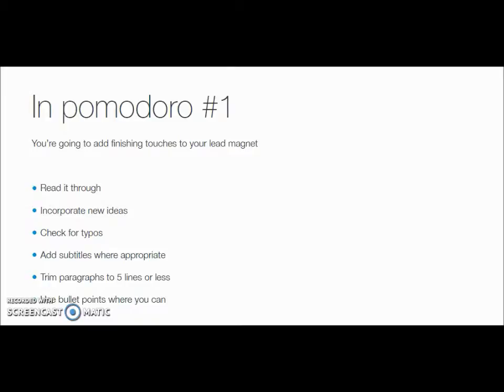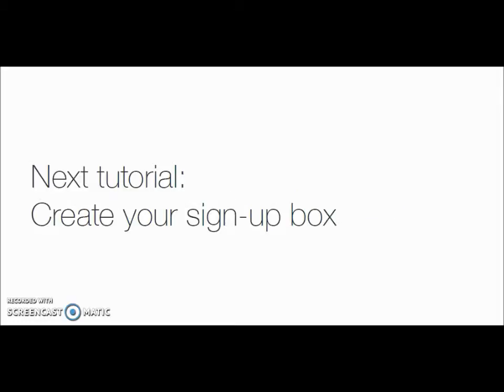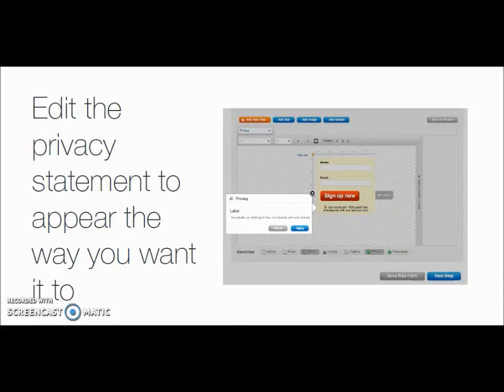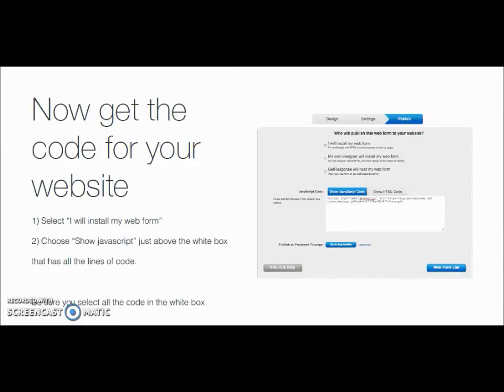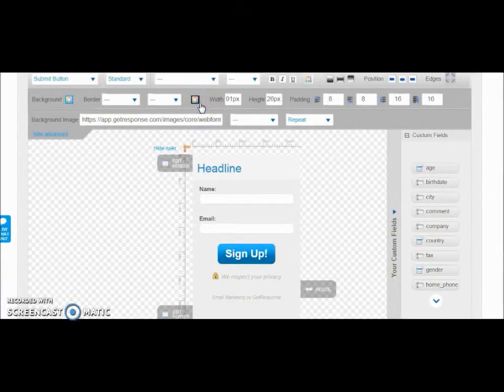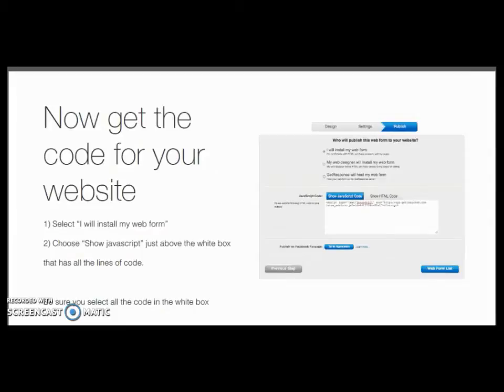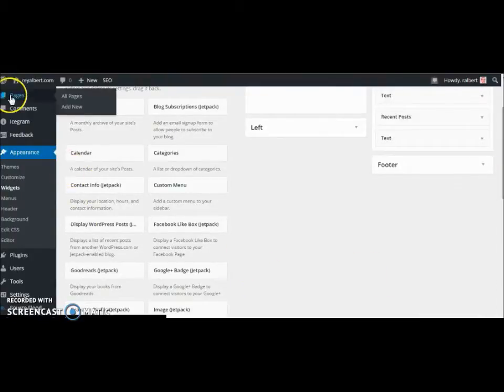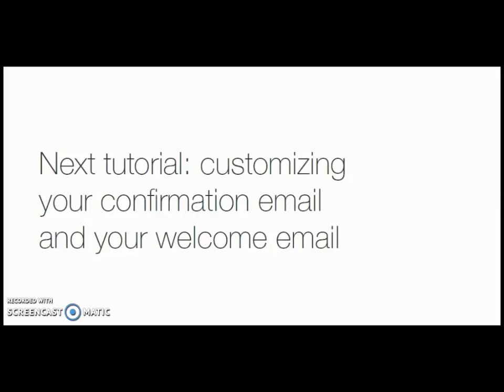How To Drive More Traffic To Your Website Video3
The third video in the series How t
o Drive More Traffic To Your Website continues the journey buy completing your lead magnet and getting it uploaded to your website and also creating the sign up page, confirmation and thankyou pages.